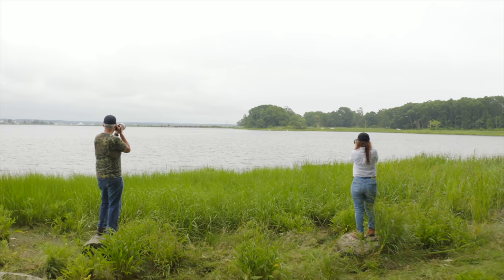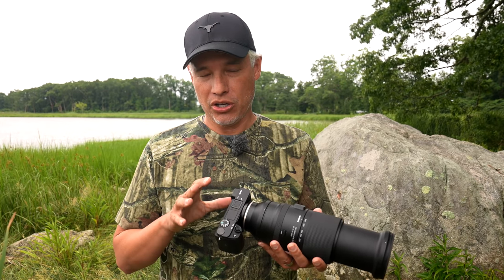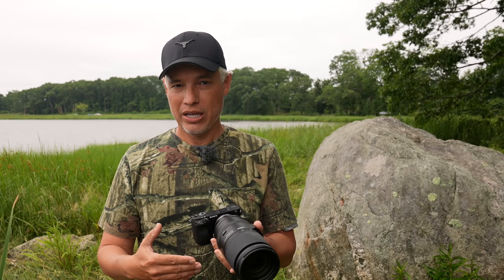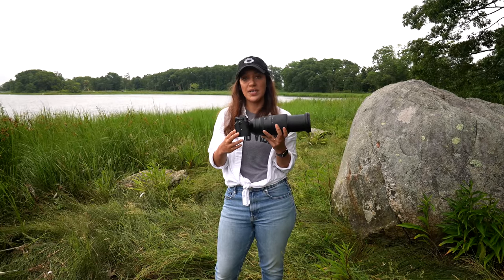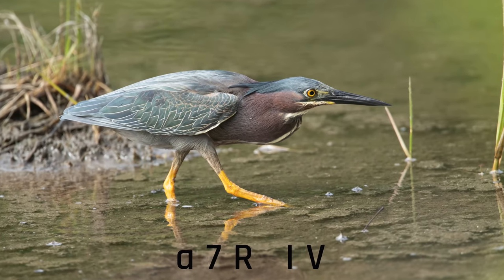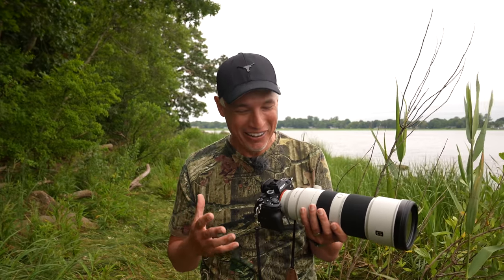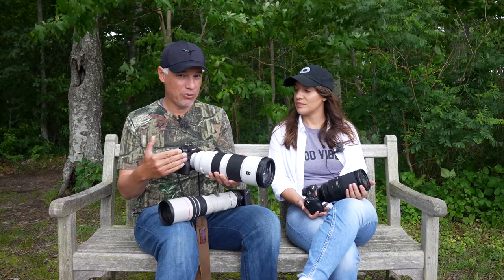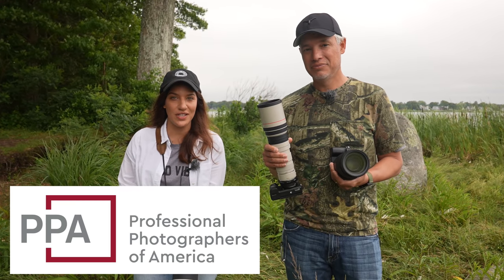Sony Wildlife Cameras & Lenses Review: $900-$20,000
Sign up for your PPA membership and save $25 using this sponsored
Chelsea & Tony Northrup review ALL the Sony cameras and lenses to make recommendations for the best wildlife photography. Here's a list of the mirrorless camera gear they discuss in this review: